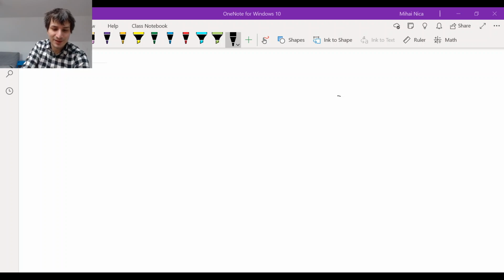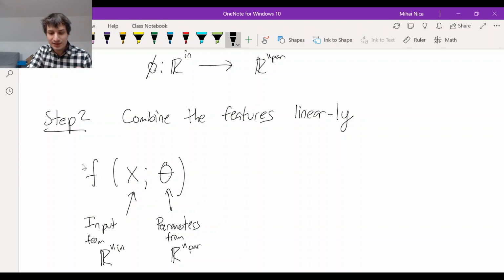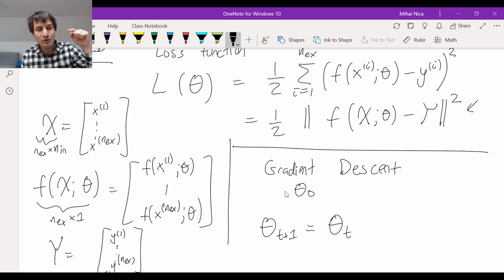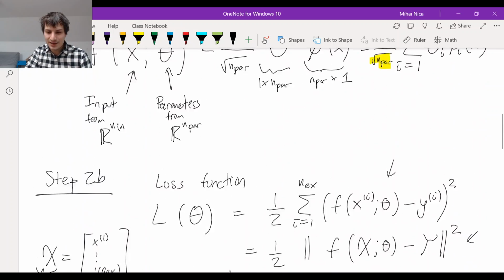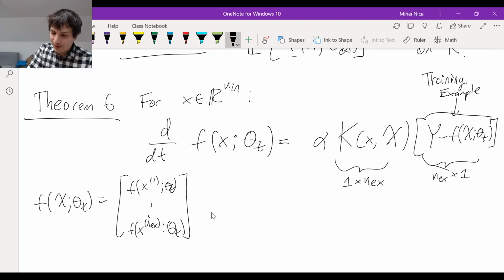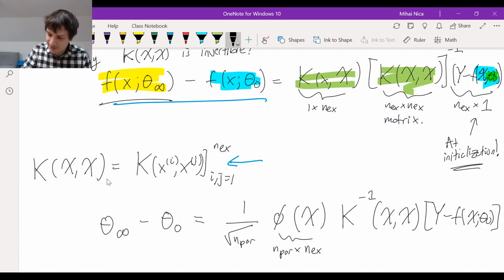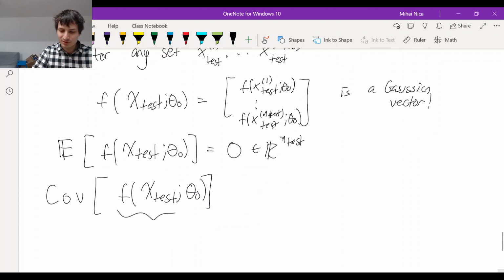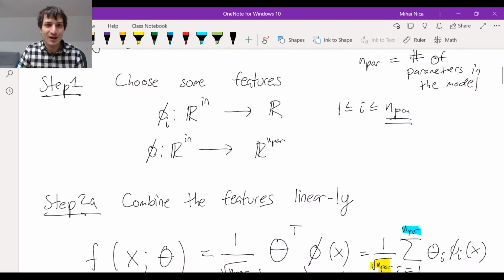1 1 Definition of Feature Regression and Main results